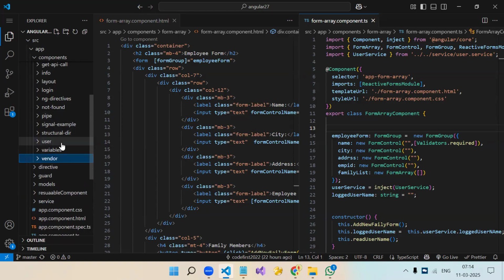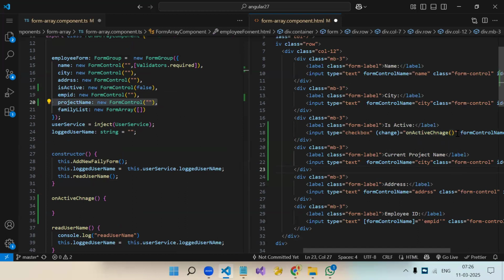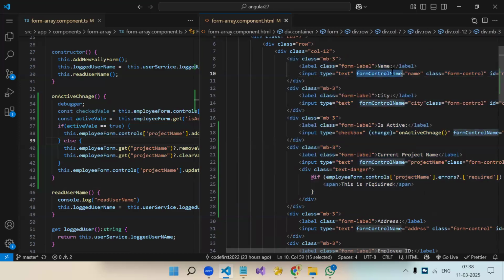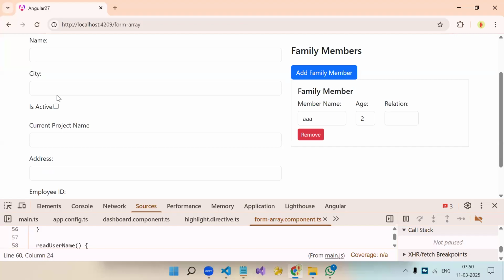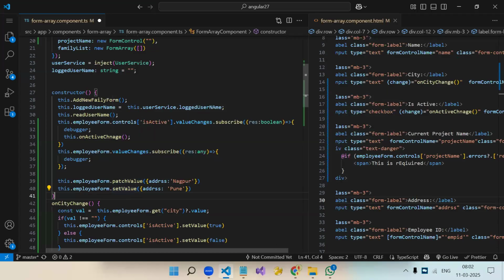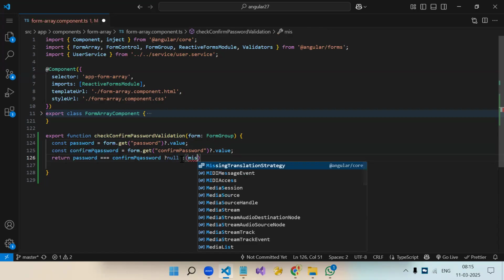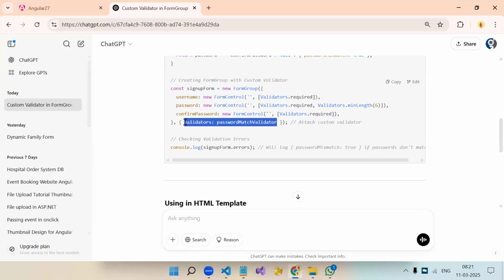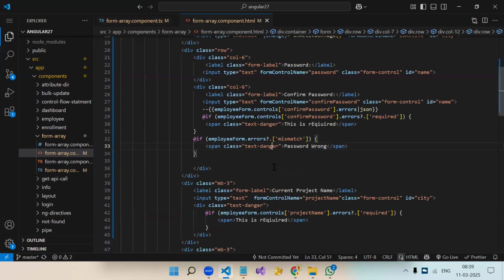Angular B-27 Recording | Reactive Form Adv Feature | 11th March